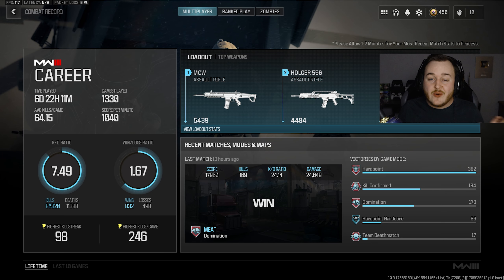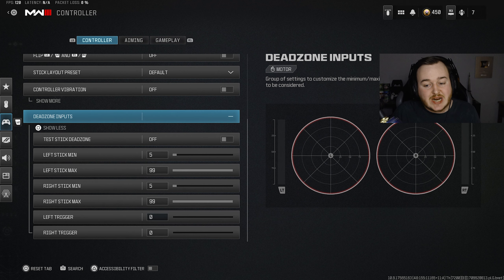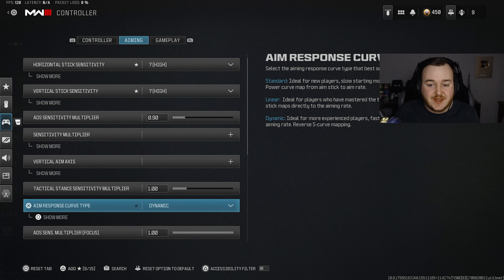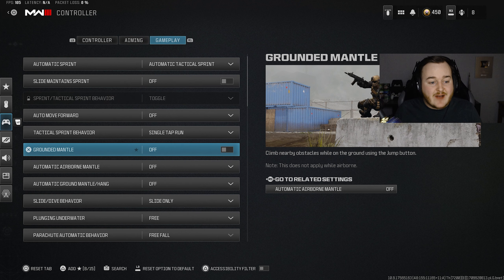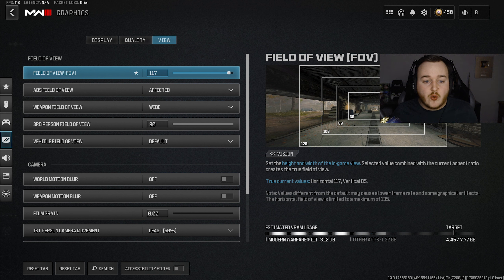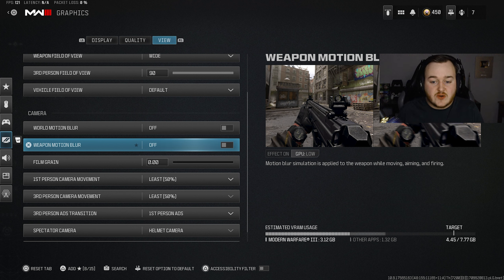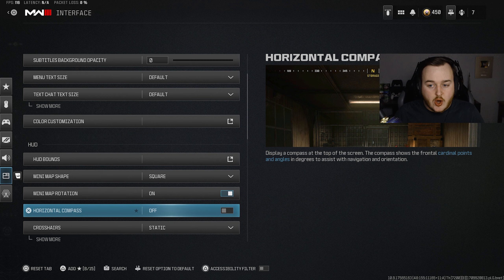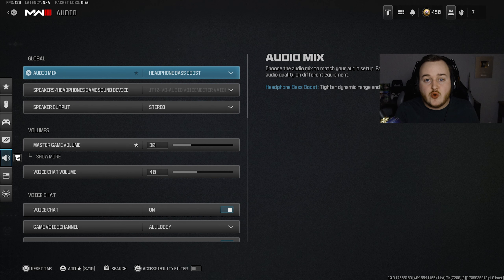*NEW* MW3 SETTINGS MAKE CONTROLLER PLAYERS OVERPOWERED! (Modern Warfare 3 Best Settings)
Modern warfare 3 best settings / Mw3 best controller settings / Modern warfare 3 best controller settings

0:00 Best Controller Settings MW3 Season 2
2:42 Best Controller Sensitivity & Aim Assist Settings MW3 Season 2
6:38 Best Graphic Settings MW3 Season 2
9:20 Best Interface Settings MW3 Season 2
11:38 Best Audio Settings MW3 Season 2